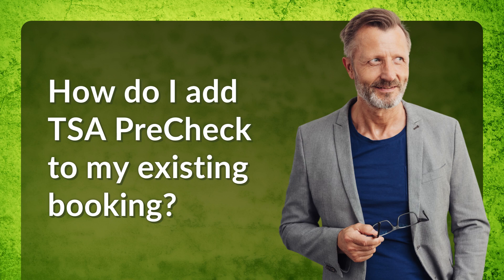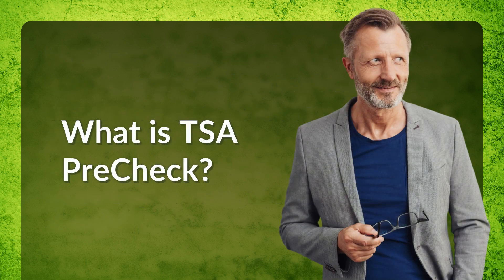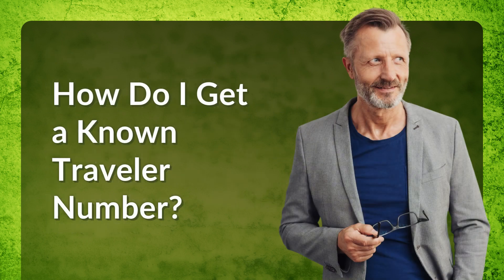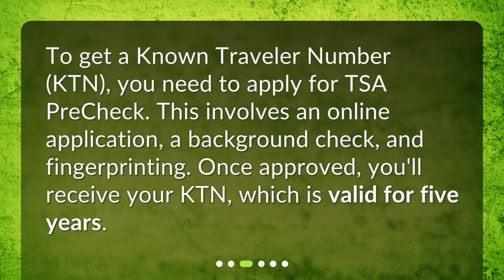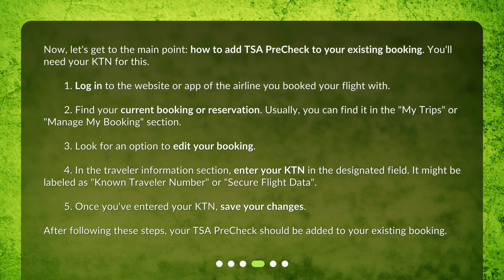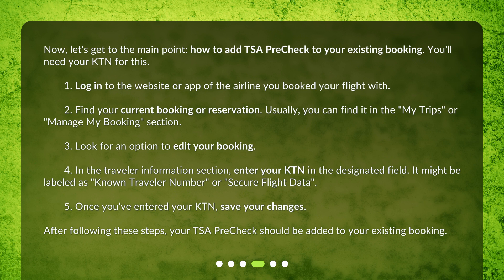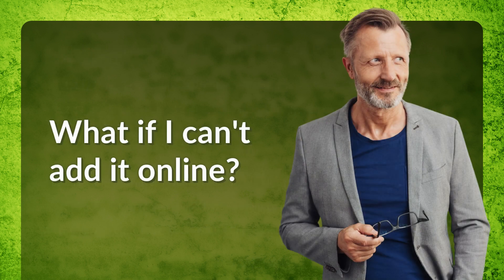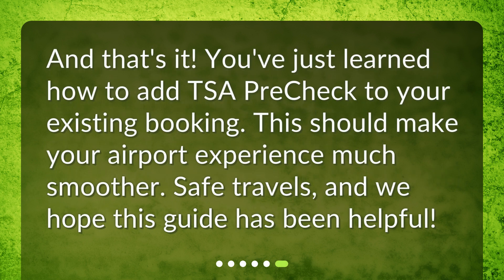How do I add TSA PreCheck to my existing booking?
Adding TSA PreCheck to Your Existing Booking • Want to save time at the airport? Learn how to add TSA PreCheck to your existing booking in this quick and easy tutorial. Get through security faster with a Known Traveler Number and expedited screening. Follow our step-by-step guide and you'll be on your way to hassle-free travel in no time!

00:00 • How do I add TSA PreCheck to my existing booking?
00:22 • What is TSA PreCheck?
00:46 • How Do I Get a Known Traveler Number?
01:07 • How to Add TSA PreCheck to Your Booking?
01:59 • What if I can't add it online?